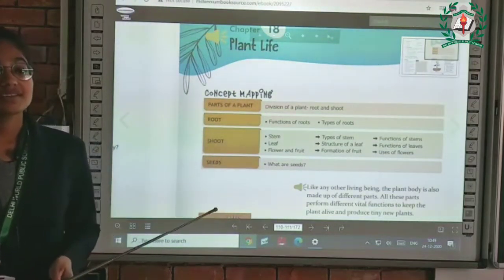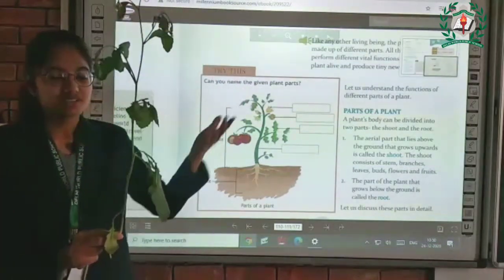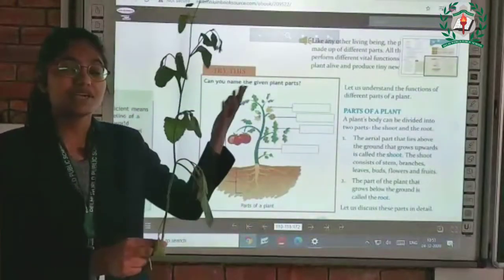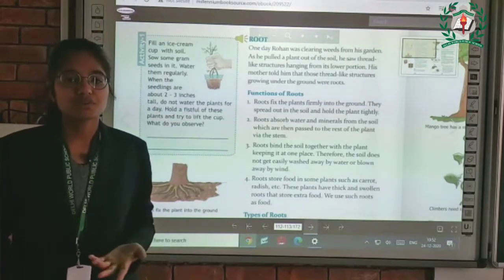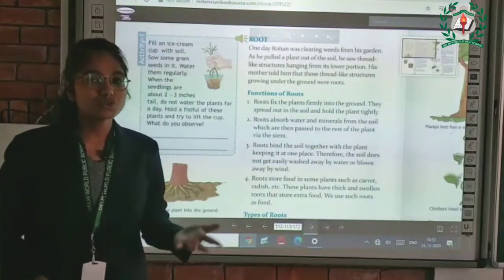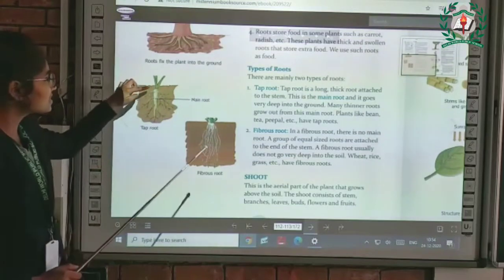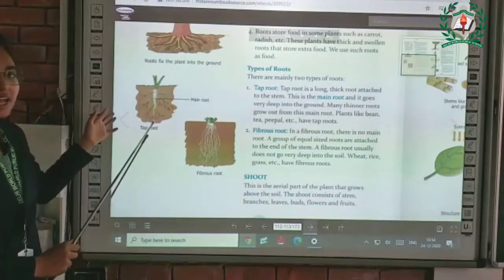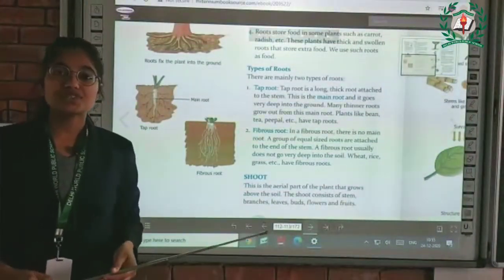Chapter-18 Plant Life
By Ms Garima Sariyal